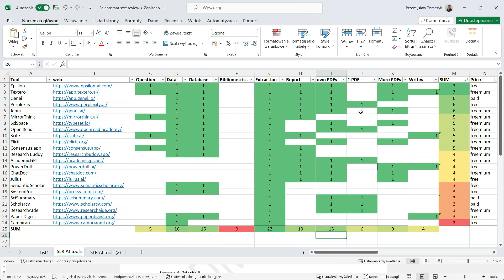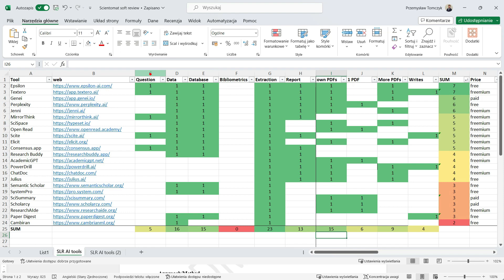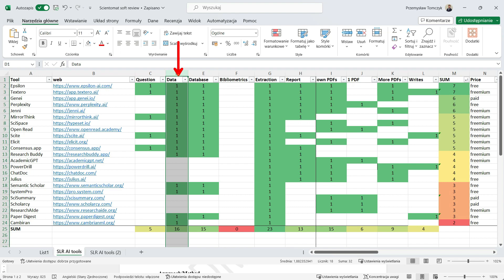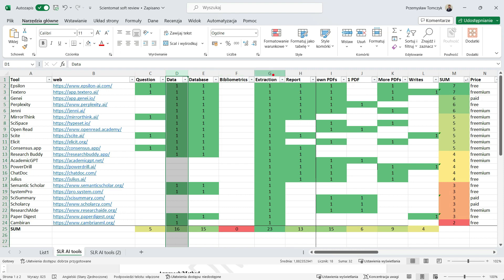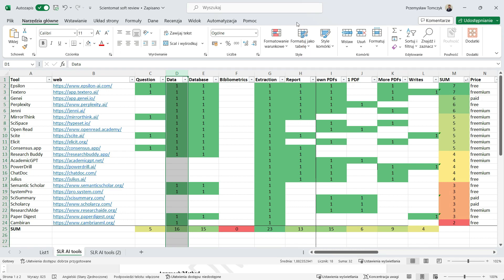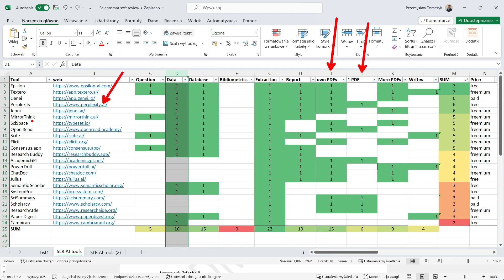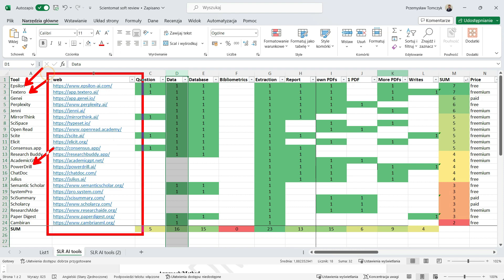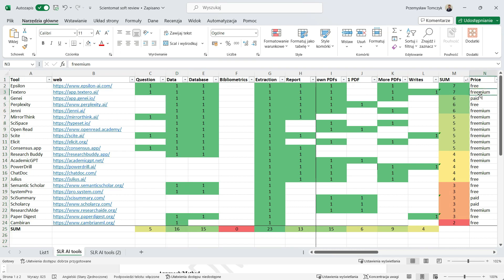[ENG] AI for scientific writing (November 2023)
Would you like to start writing a scientific article with AI, but don't know what apps are on the market?
BE SURE TO WATCH THIS VIDEO!

Below you can find the links to all the applications presented in it:
My name is Przemyslaw Tomczyk, I am a PhD in economics and an active university teacher.
I don't like to waste time on things that a program can do for me.

Do you have questions? Need help with your work?